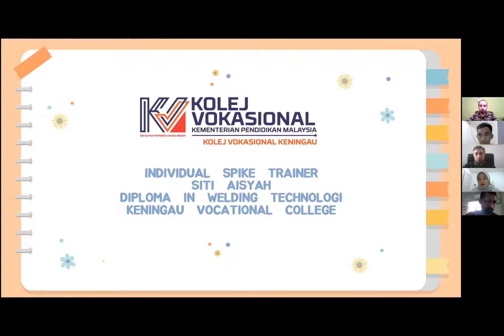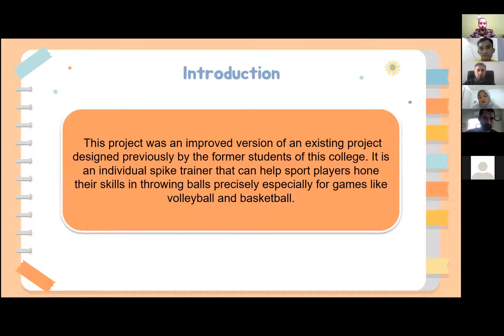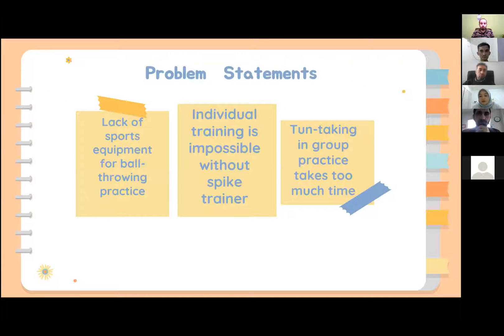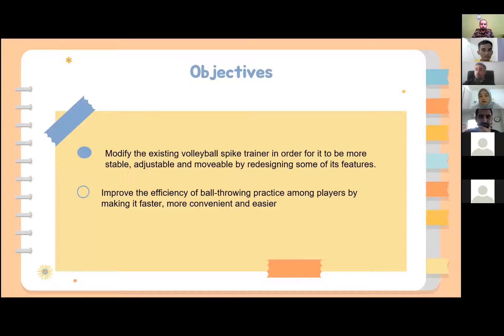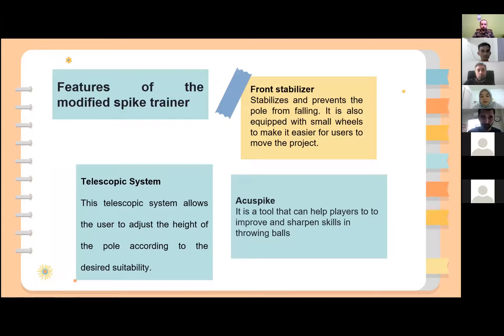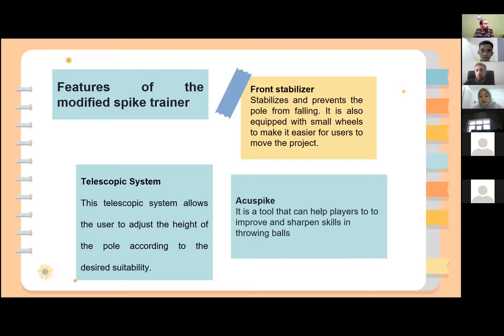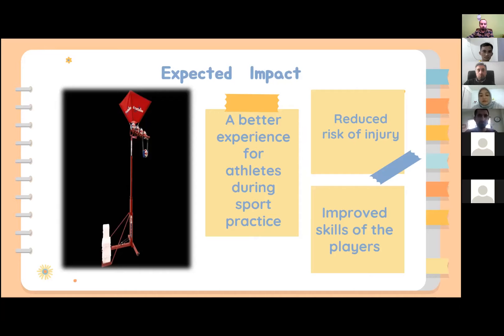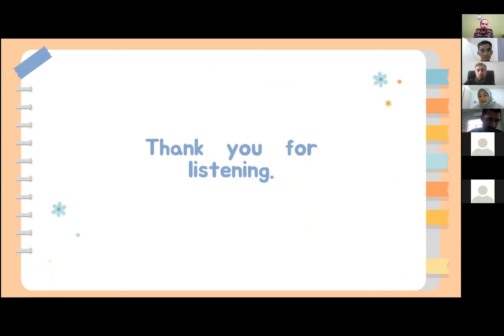Individual Spike Trainer by Siti Aisyah Abdullah (Recorded Zoom Conference presentation)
Volleyball is a popular sport among Malaysian school students and it requires intensive practice to master the skills needed to be an expert player. However, since most sports equipment seems to have
been designed according to Western physiques particularly Caucasians and African Americans, training sports equipment like individual spike trainers for volleyball practice do not seem to cater to the physical traits of Asian players. In addition, most of the sports equipment was designed for first-class sports facilities. Thus, Malaysian school students struggle to leverage such sports equipment to improve their techniques. Due to this poorly designed commercial equipment, most Malaysian school students cannot gain the expected maximum intensity of practice that they need in order to fully develop their skills. In a long run, it affects their athletic performance in the volleyball tournaments and this has become a main factor that makes students lose their interest and motivation to play sports including volleyball. Hence, this study is intended to modify the existing volleyball spike trainer in order for it to be more stable, adjustable and moveable by redesigning some of its features. There are several features that will be added or modified; the first one is the mini hydraulic cylinder which will support the pole of the trainer spike from budging, moving slightly or worst, fall off during practice.
This is important since most players practice on uneven ground because many schools do not have proper volleyball courts. The second feature is front stabilizer which will help players to move the spike trainers. This is important in allowing them to practice anywhere as there are factors such as
weather and limited school space that often results in the constant change of practice venue. The third feature that will be added to this sports equipment is acuspike which will allow players to focus when throwing the ball. The final feature is telescopic system which gives the equipment an adjustable feature that enables players to switch its height that suits their physiques. This equipment will be examined via self-rating checklist that a volleyball team will answer after testing it. The findings might help to understand the physical needs of Asian sports players especially aspiring athletes in Malaysian schools.